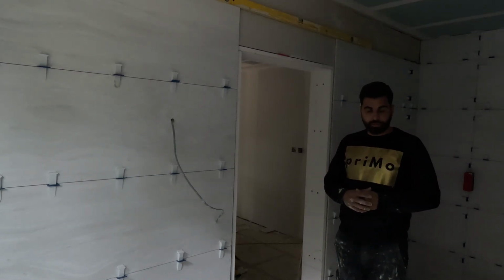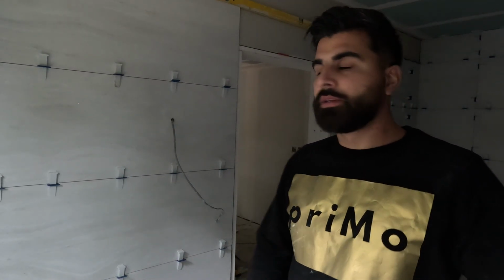En-SUITE COMPLETE TILING INSTALL | HOW TO TILE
HI GUYS,

ENJOY THE LONG EDIT.

YOU HAVE SEEN THE FIRST FIX VIDEO NOW ITS TIME FOR THE TILING, HUGE WALL TILES INSTALLED AND SETTING OUT EXPLAINED.

THANK YOU ALL FOR THE SUPPORT TO THE CHANNEL!!

MY TARGET OF 500 SUBS HAS BEEN SMASHED, NOW I WOULD LIKE A SHINEY PLAY BUTTON.

LONG WAY TO GO BUT THANK YOU ALL.